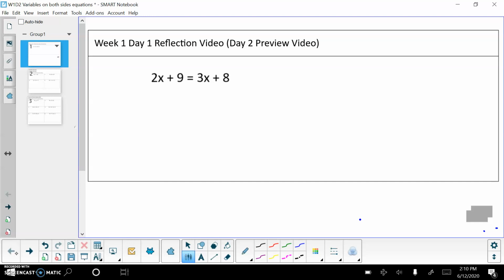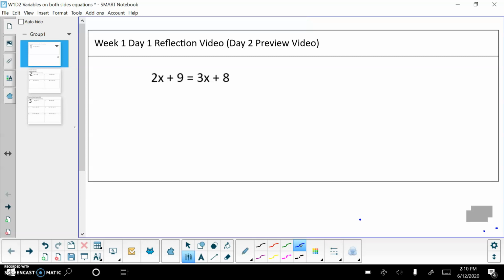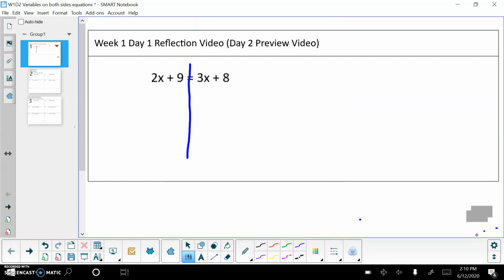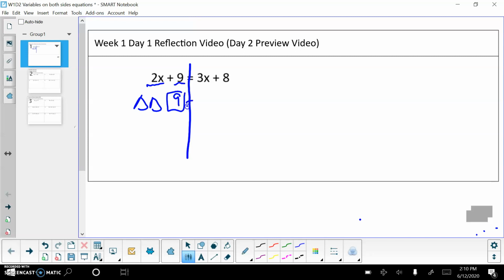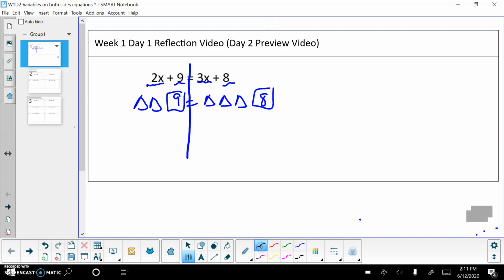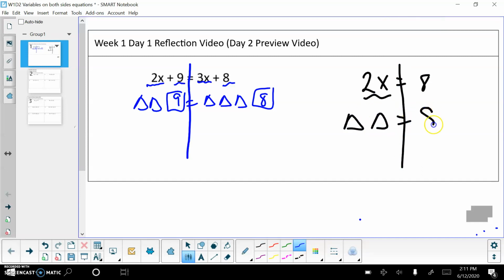W1D1 Reflection (D2 Preview) Variables on both sides